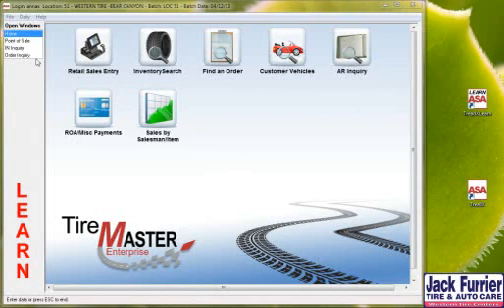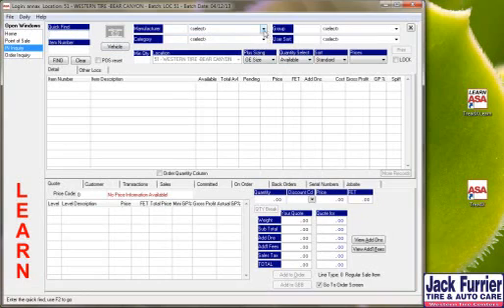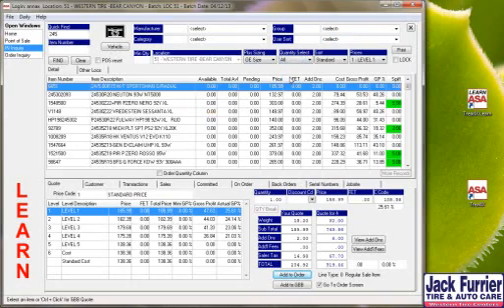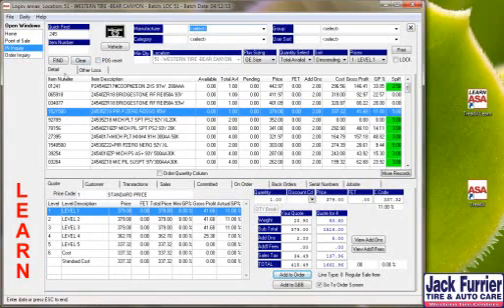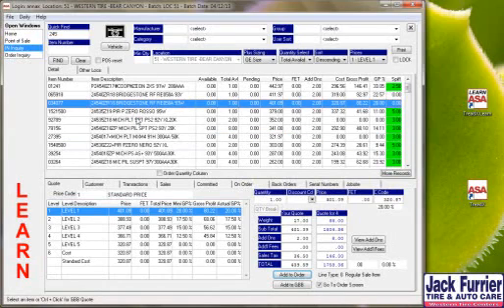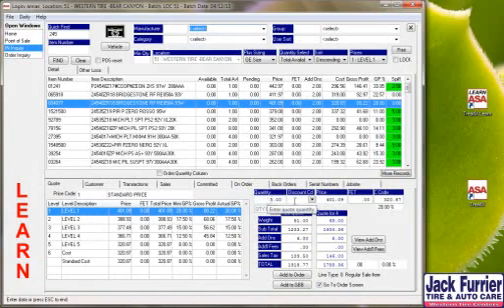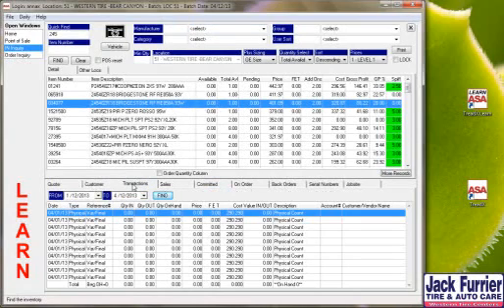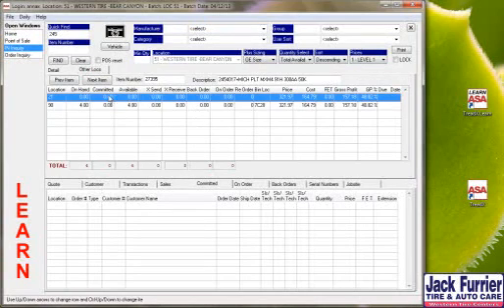Inventory Inquiry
New POS Software